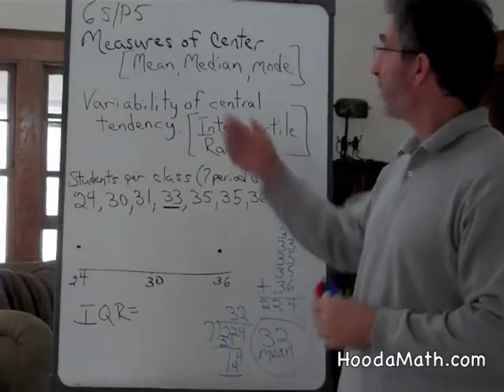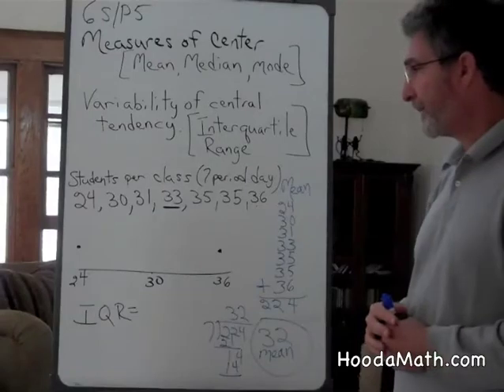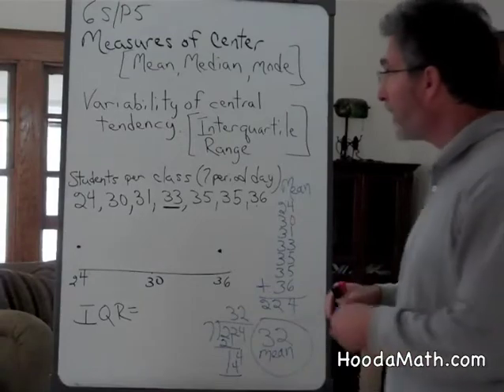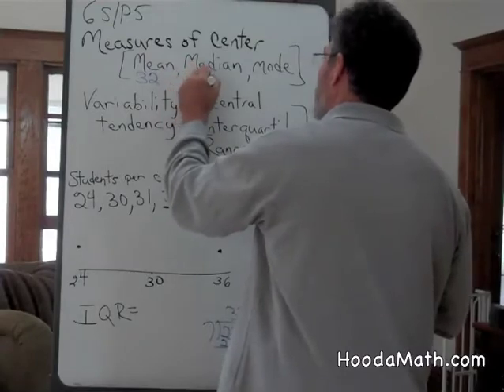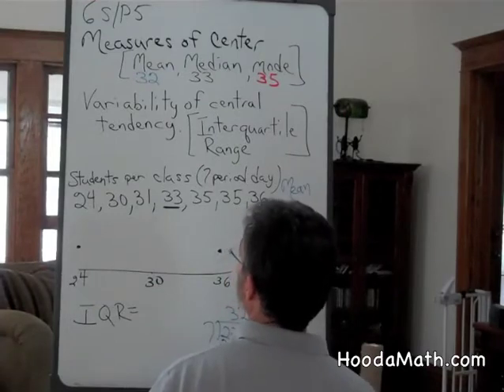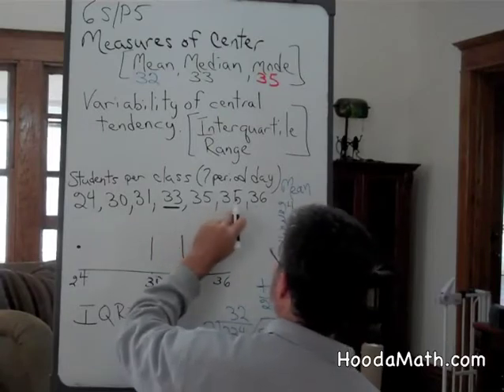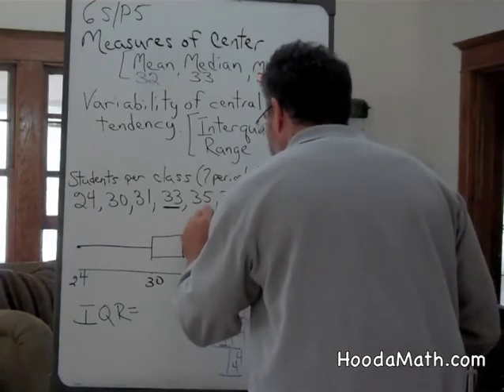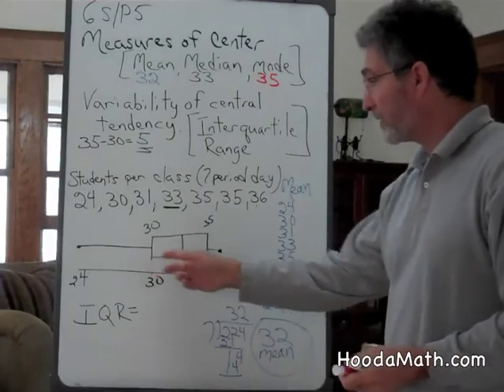Measures of Center and Central Tendency